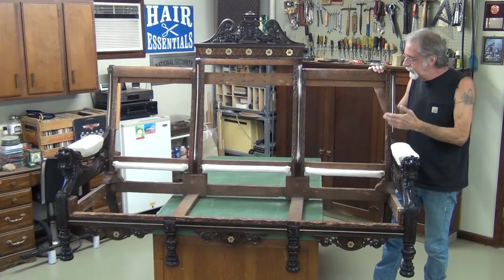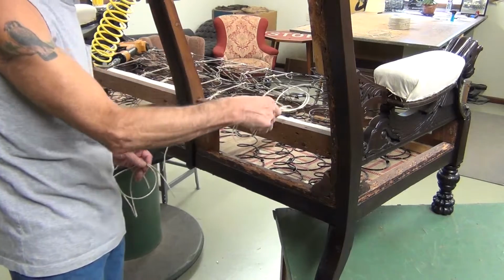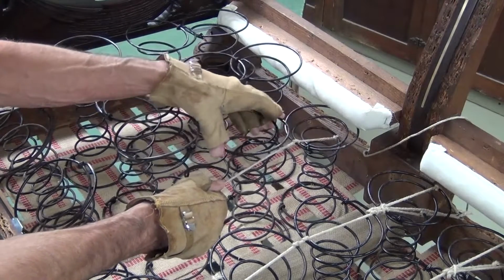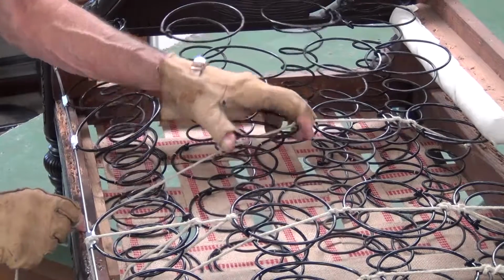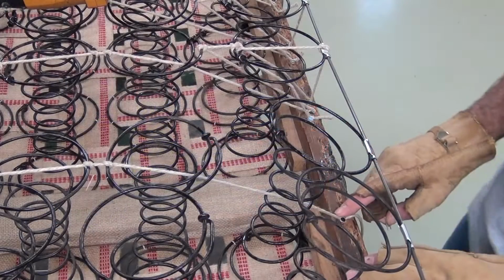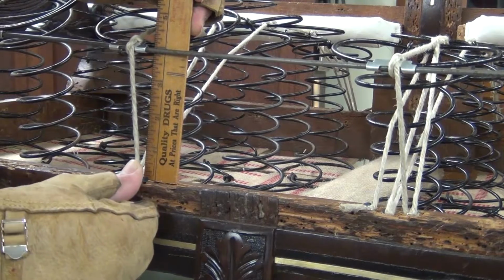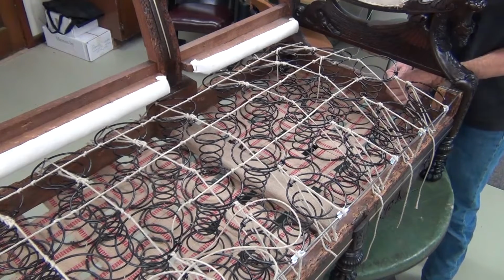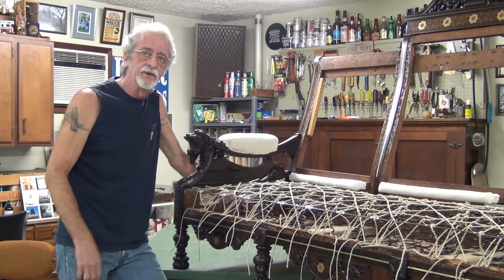1880's Sofa Restoration - 8-Way Spring Tying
In the latest episode of the Charles Tisch Sofa Restoration Series, join me as we dive into the intricacies of the English Double Return Tie technique. Whether you're a seasoned DIY enthusiast or a newcomer to upholstery, this tutorial is your guide to mastering the craft and adding a touch of sophistication to the Charles Tisch Sofa.

Together, let's honor the legacy of Charles Tisch and keep the elegance alive!